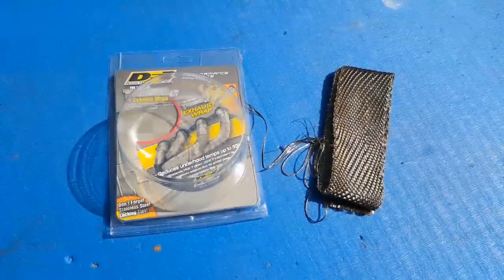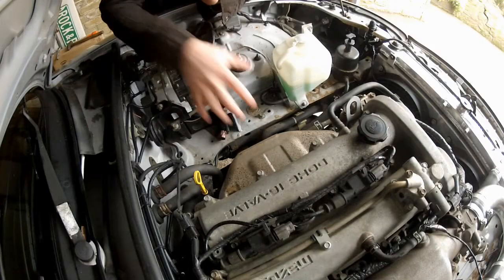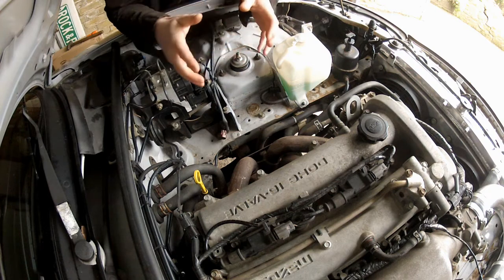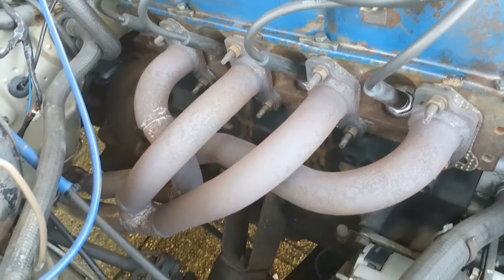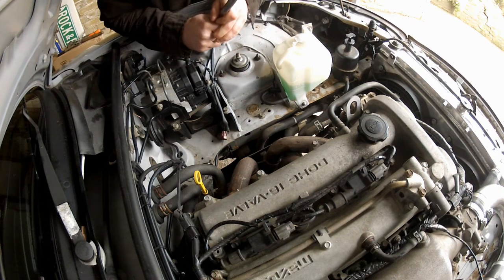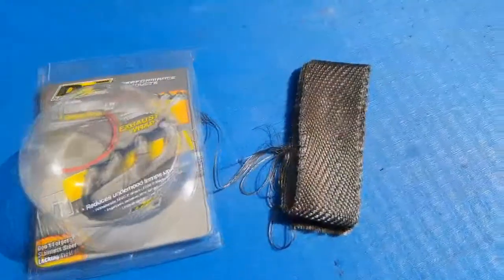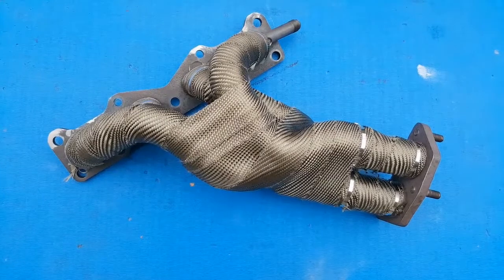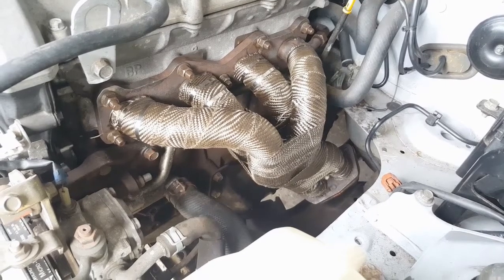How to Remove & Wrap Your Exhaust Manifold with DEI Titanium Wrap | Supercharging the MX5 Miata Ep16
In this Episode I'm wrapping the exhaust manifold / headers of my 2001 Mazda MX5 with DEI Titanium Exhaust Wrap in an attempt to minimise engine bay temperatures. This is especially important in my case as I intend to mount the MP45 Mini Cooper S Supercharger on the 'hot side' of the engine, directly above the exhaust manifold. If this exhaust wrap can reduce the amount of heat getting to the supercharger it will be beneficial for many reasons (cooler operating temps, lower IATs etc).  To get this job done this I need to remove the exhaust manifold from the car, hack off some unwanted brackets, wrap the pipes then secure it in place with some stainless steel zip ties. After this is done it's just a case of re installation and away we go.

🚨 BUDGET TRACKER 🚨
DEI WRAP 2X15FT ROLLS - £35.96
STAINLESS STEEL ZIP TIES - £3.50